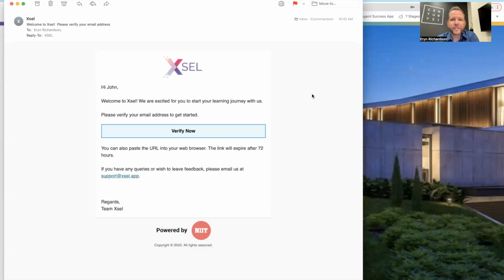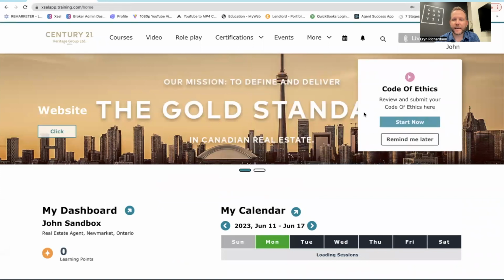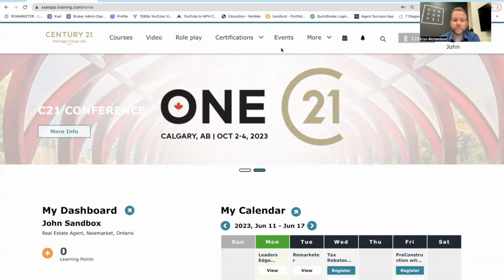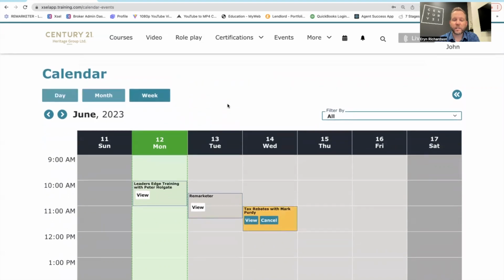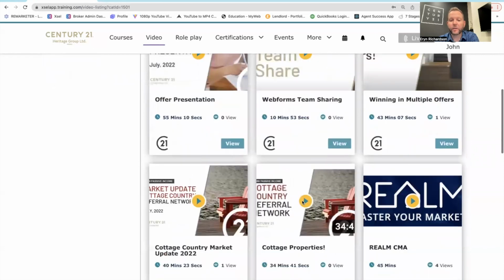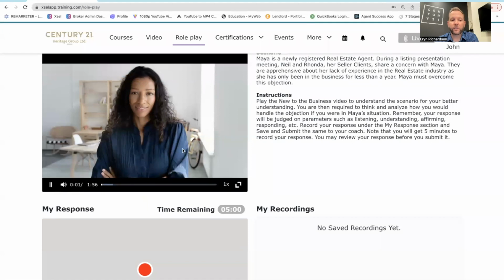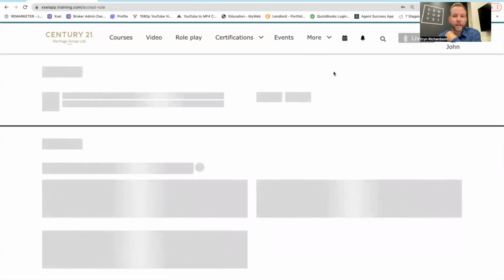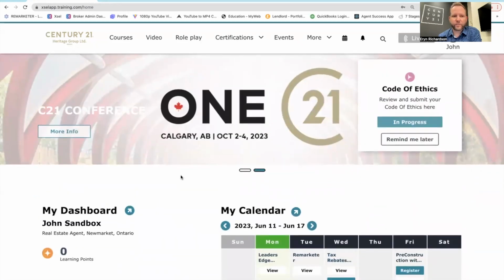Intro to Xsel